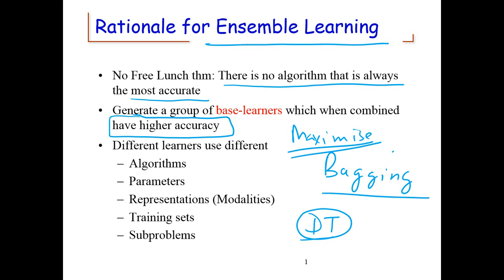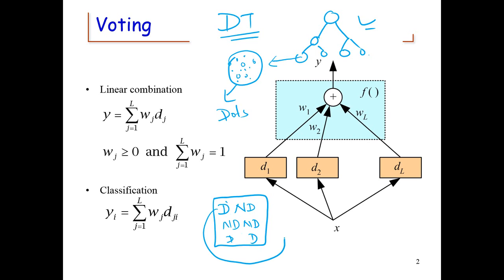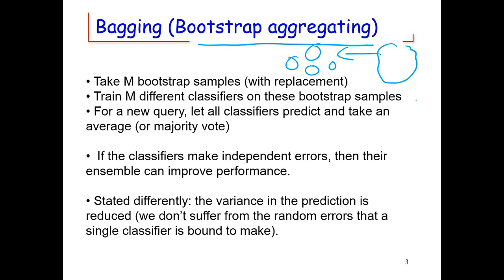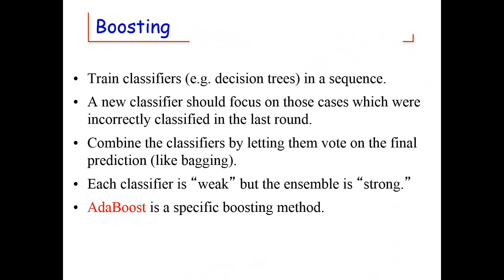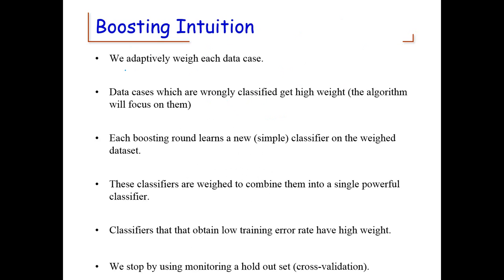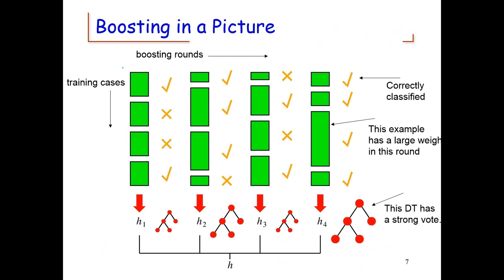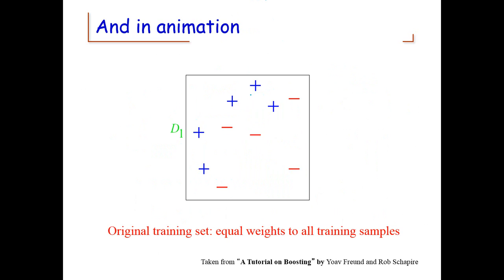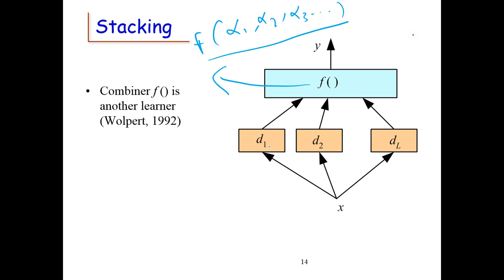Bagging & Boosting Algorithms | Decision Tree | Data Science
In this video you will learn about theory behind bootstrap method of building decision tree and combining them for better prediction.. This type of algorithms are known as Bagging & boosting or in general known as Ensemble learning . Apart from these two random forest is also a popular ensemble training algorithms